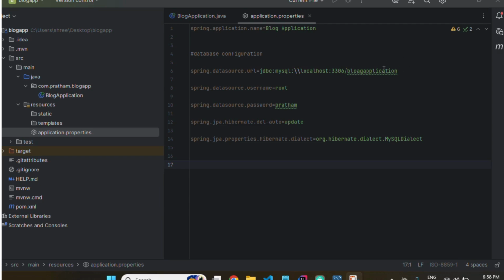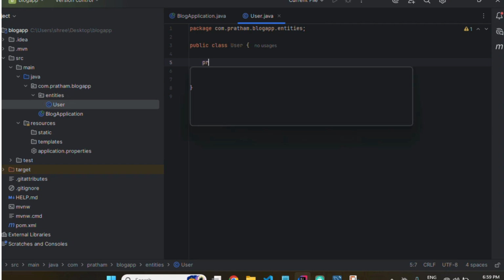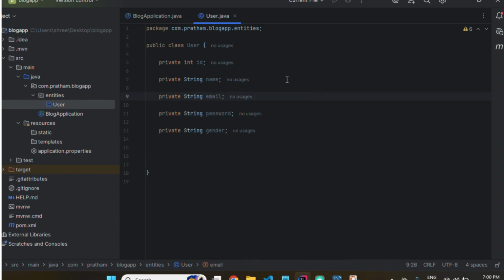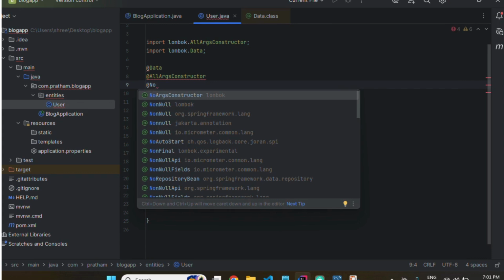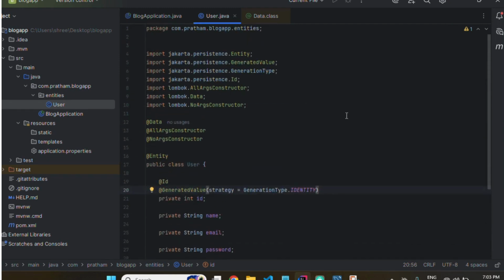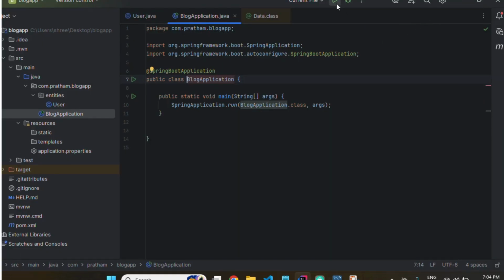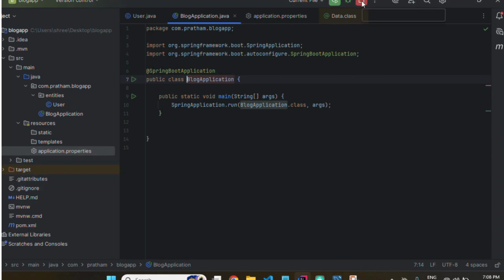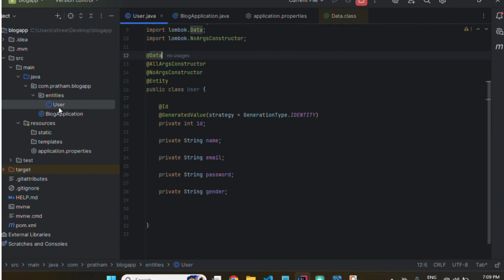Spring Boot Blog App Series (Part 3) | Creating the First User Entity | With_Java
Welcome to With_Java ☕ — where we build real-world Java projects step by step!

In this Part 3 of the Spring Boot Blog App Series, we’ll create our first User Entity and understand how entities work in Spring Data JPA.

In this video, you’ll learn:
✅ What is an Entity in Spring Boot
✅ How to create the User class with proper annotations (@Entity, @Id, @GeneratedValue)
✅ How to define attributes like id, name, email, and about
✅ How JPA maps entities to database tables
✅ How to verify table creation in MySQL

By the end of this video, your User Entity will be ready and mapped to your database — a solid foundation for your backend app! 💪

📚 Next Video: Completing the User Entity – Add Repository, Service & Interface (Part 4)
📹 Previous Video: Setup Database Connection Easily (Part 2) → [Link to Part 2 video]